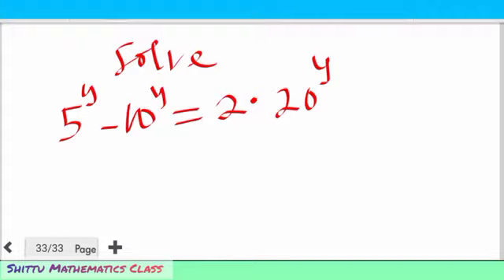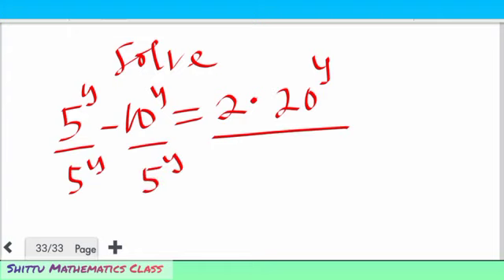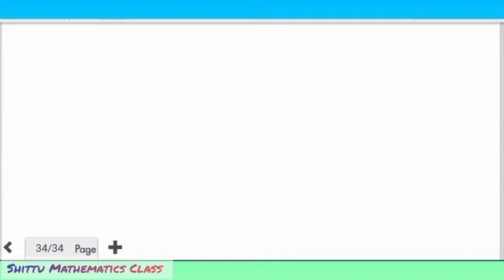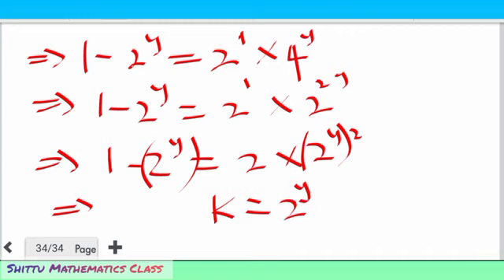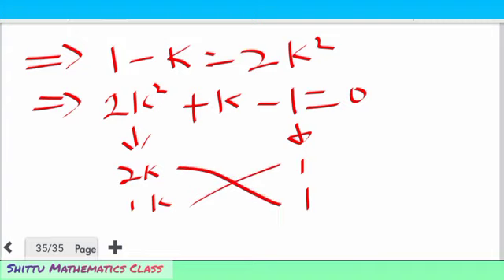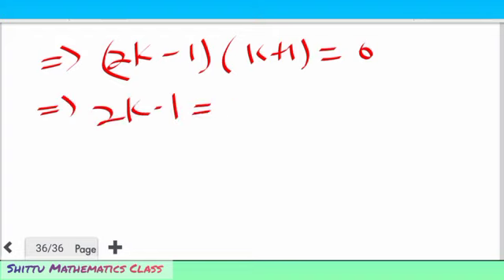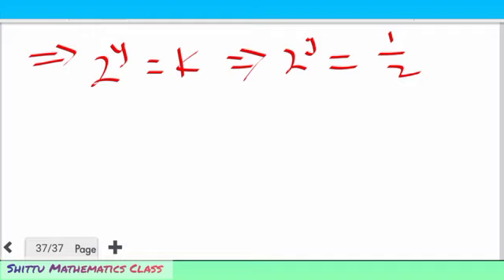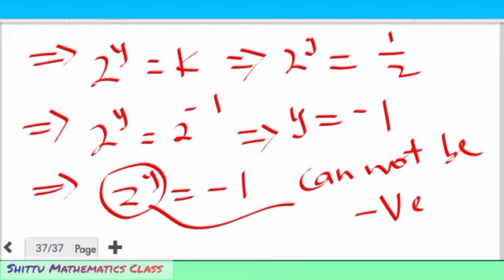How to solve Exponential Equation |5^y - 10^y=2×20^y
Exponential equations, as the name suggests, involve exponents. We know that the exponent of a number (base) indicates the number of times the number (base) is multiplied. But, what happens if the power of a number is a variable? When the power is a variable and if it is a part of an equation, then it is called an exponential equation.